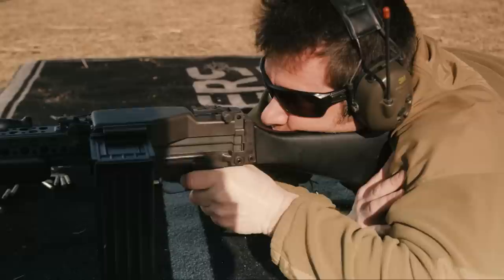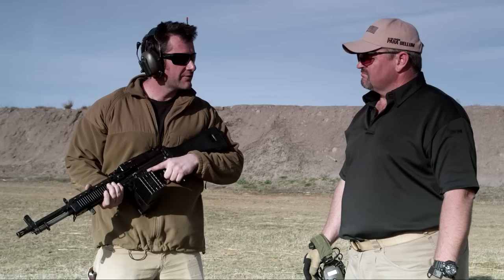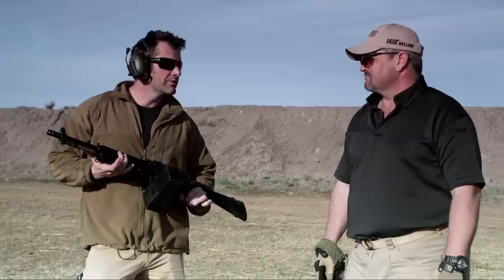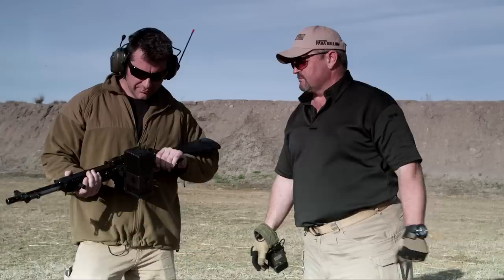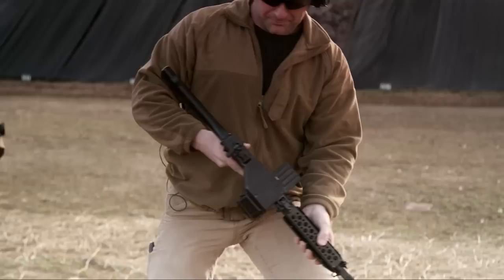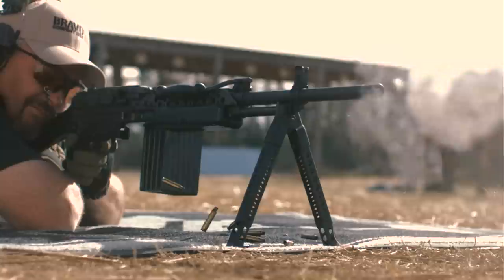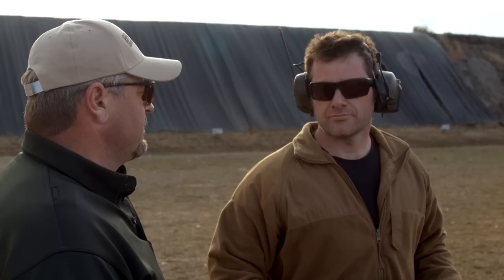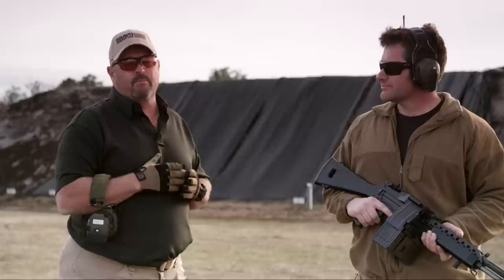Shooting the Stoner 63A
Monty LeClair joins Larry to discuss the Stoner 63A.